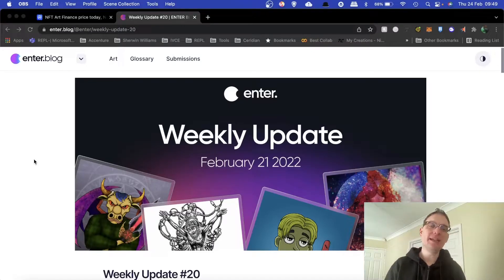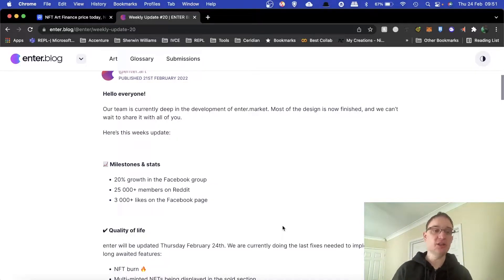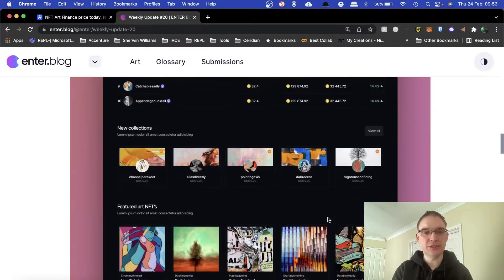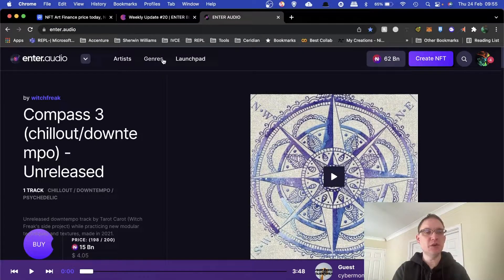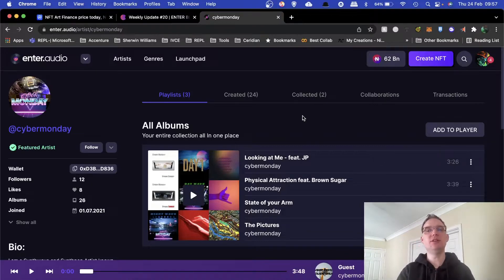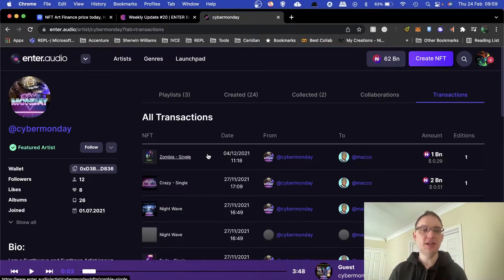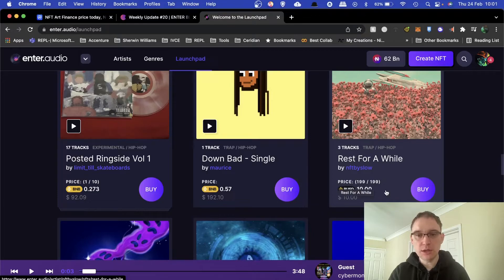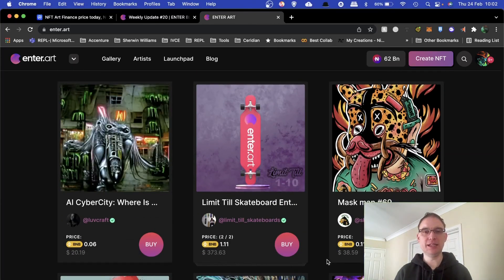NFT Art Finance - Enter.Market Preview and Updates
biglink.to/nftmusicinfo